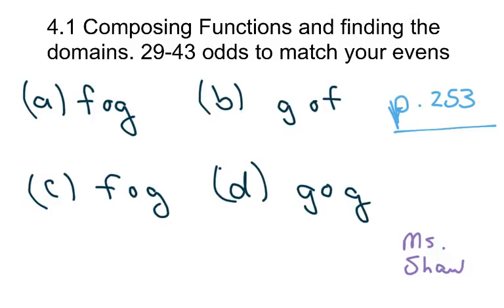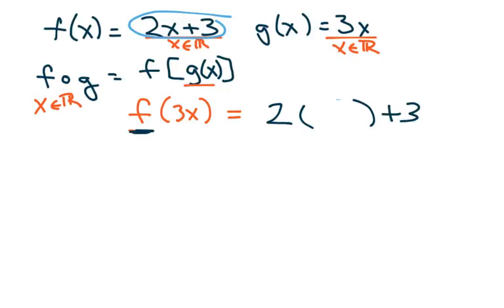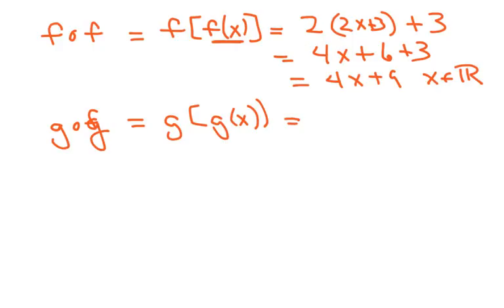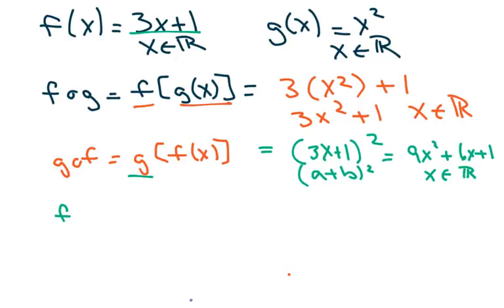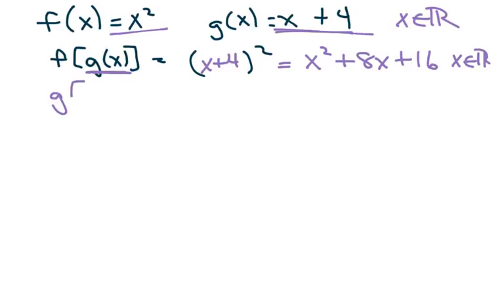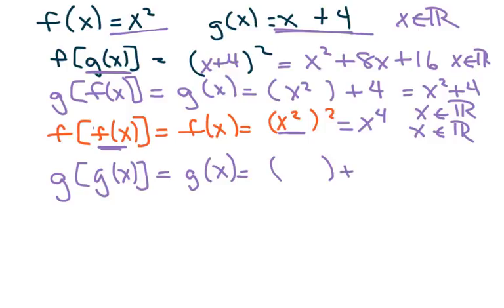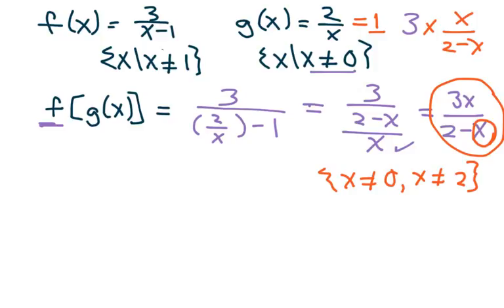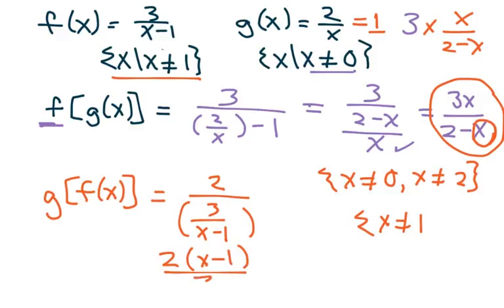How To Compose functions and find domains